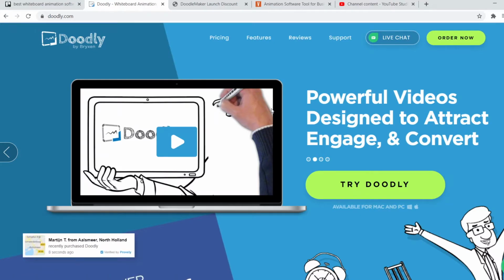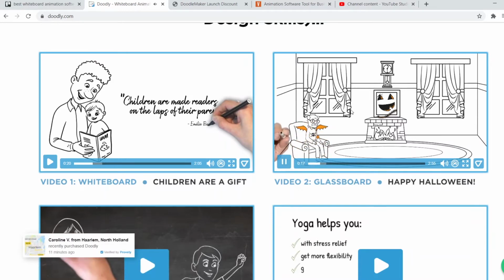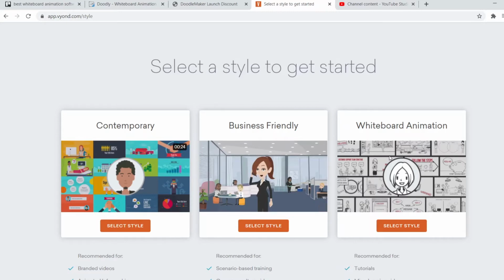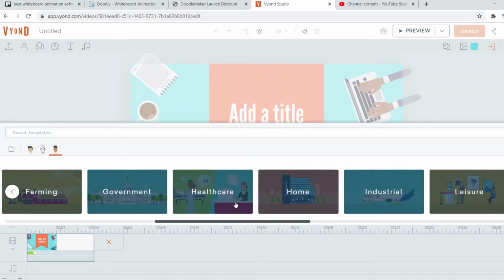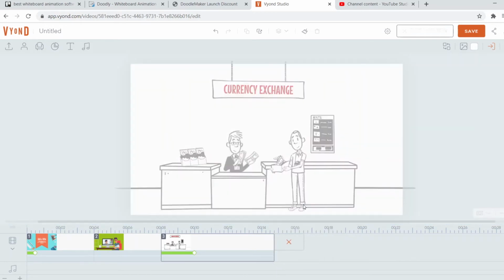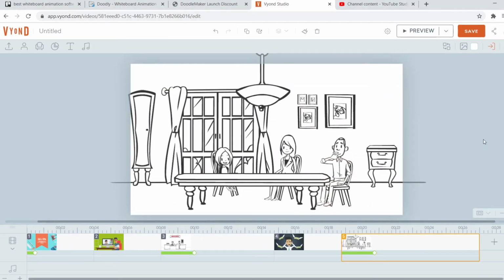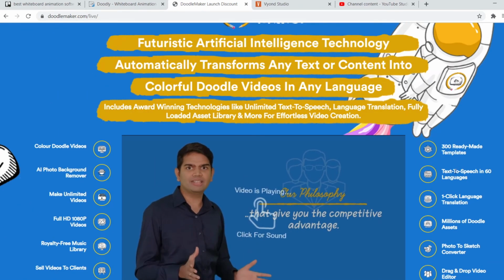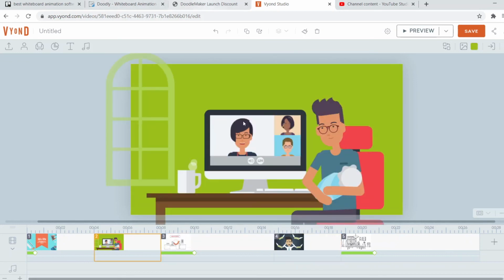Best Whiteboard Animation Software for YouTube Videos | Doodly vs Vyond vs Videoscribe?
Learn about Best Whiteboard Animation Software for YouTube Videos | Doodly, Vyond or Videoscribe?

In this video I show you the best whiteboard animation software for your youtube videos. Is it doodly, or maybe vyond? or another software? Let's find out!